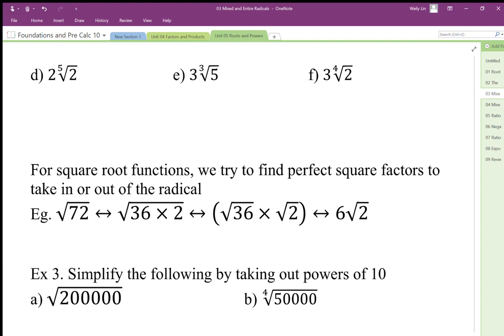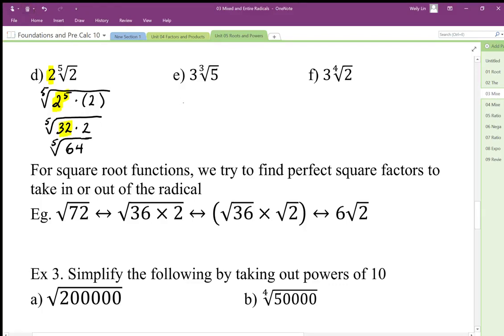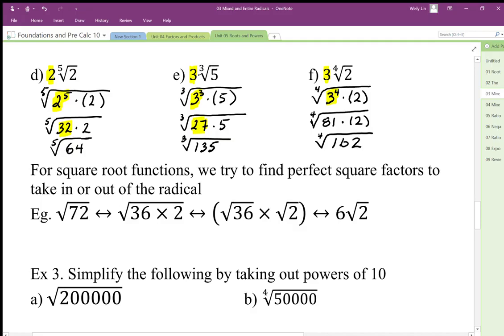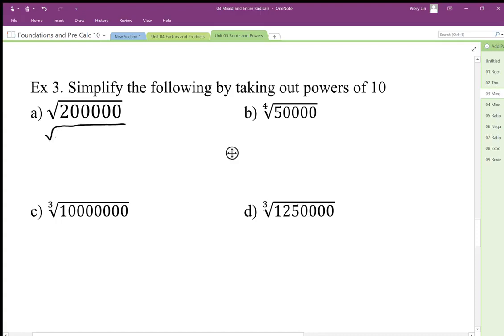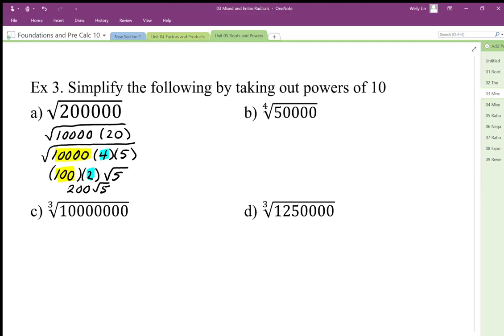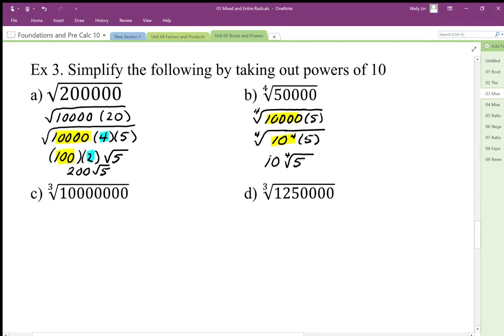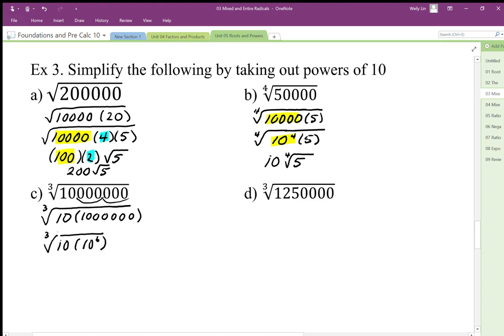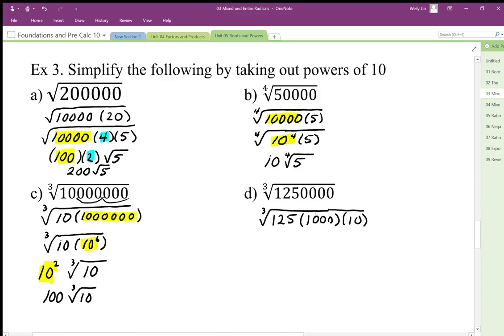04 Mixed and Entire Radicals Part3